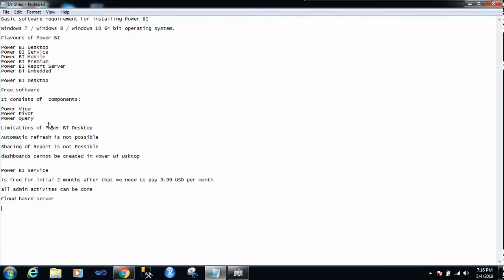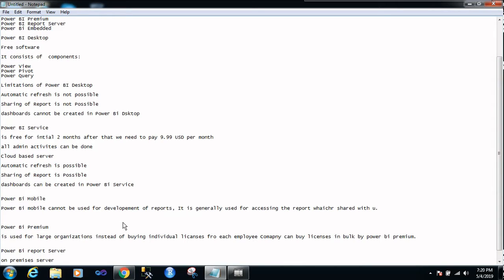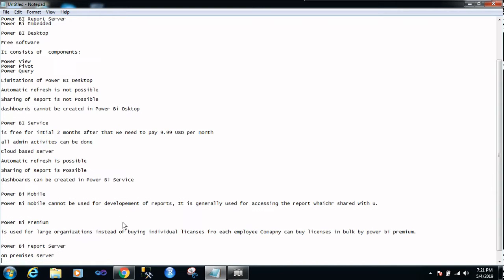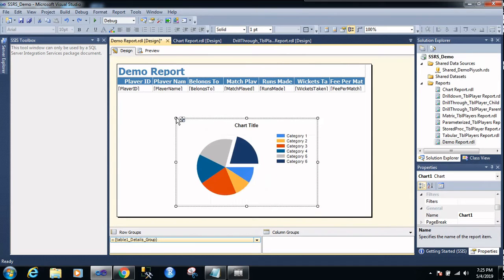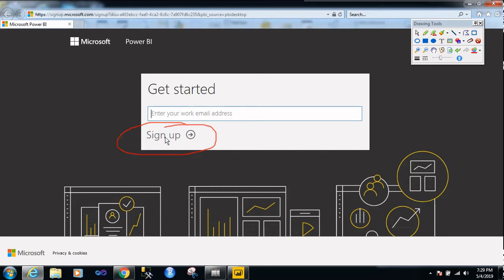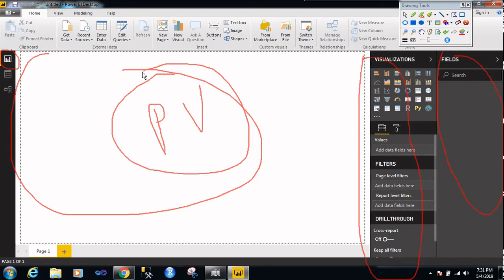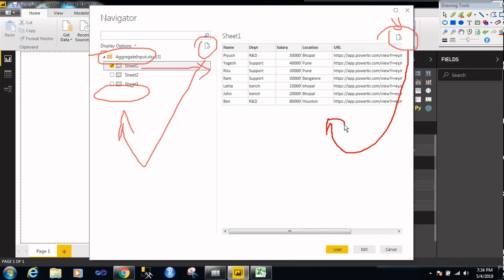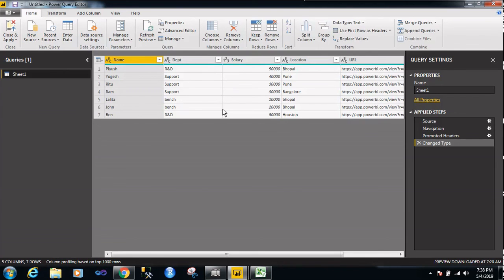Power BI Step by Step Tutorials, 2. Power BI Introduction Part 2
For Trainings and Job Support in Sql MSBI Power BI
Please contact at :- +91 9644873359